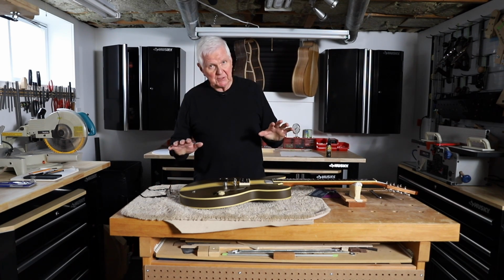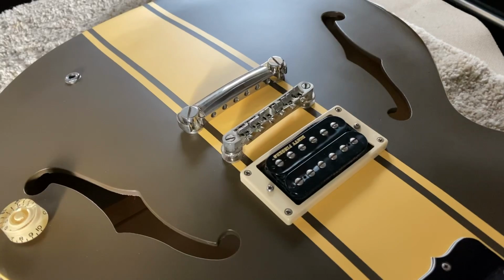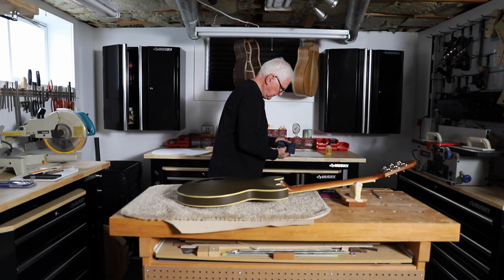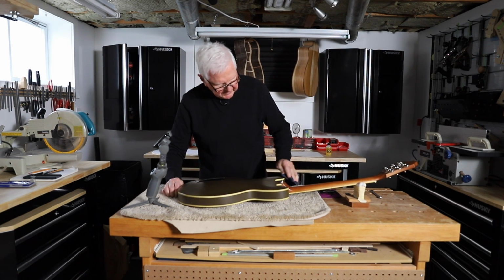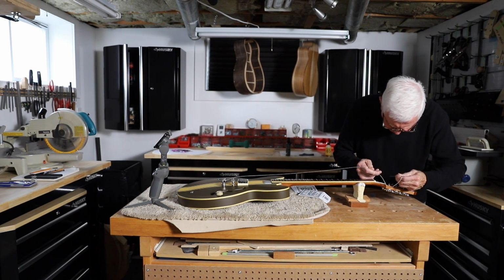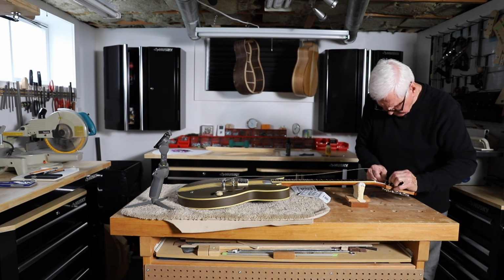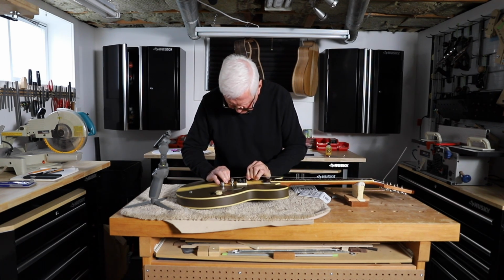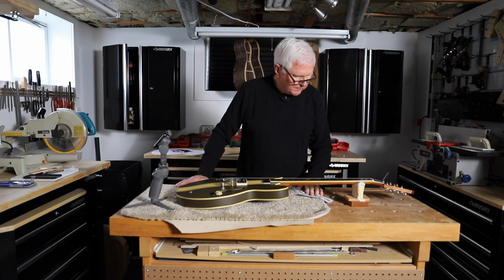Please don't ruin the finish!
Please don't ruin the finish. There is a special matte finish on this Epiphone Tom Delong guitar so it requires extra care to not mark it in any way. Extra care needed when removing the strings not to scratch the guitar. This guitar gets cleaned up, a new set of strings and it is good to go.

SAFETY FIRST!

GUITAR BUILDING BOOKS/PRODUCTS/TOOLS I USE:
Classical Guitar Making:
In USA
Making an Archtop Guitar:

Glues I Use:
Super Glue:

CAMERA GEAR I AM USING:
DJI Osmo Mobile 3 Combo:
Canon Rebel T7i:
Canon 6D Mark II:
Sigma Lens 24-70mm for Canon:
In USA
IN USA
iPhone 11 Pro:

CURRENT REFRESHMENT OF CHOICE:
In Canada:

MAILING ADDRESS
Address change:
Monty McKinnon
248 Avenue Road